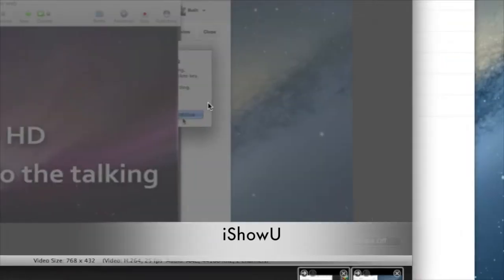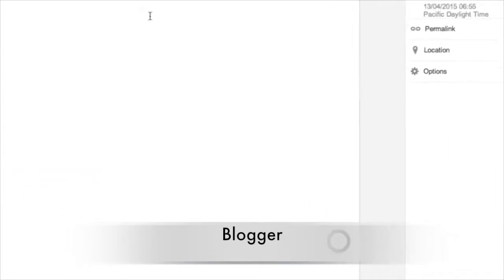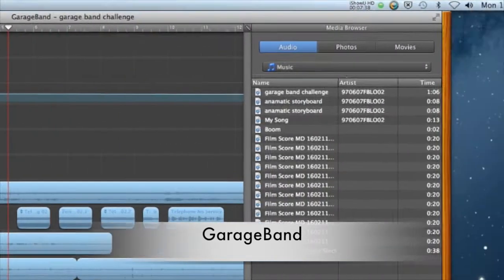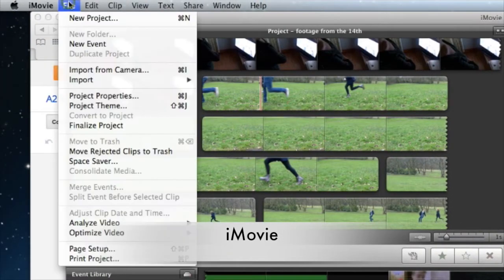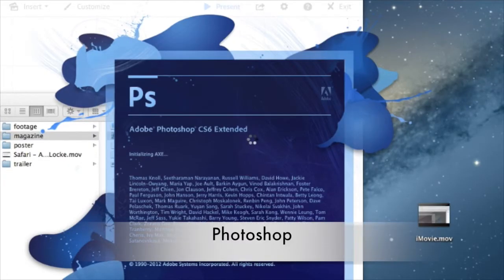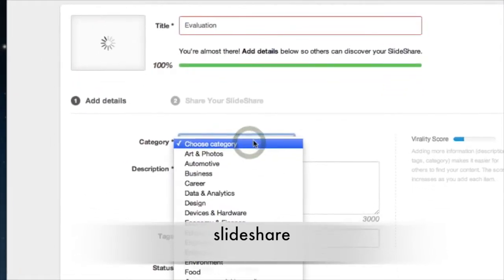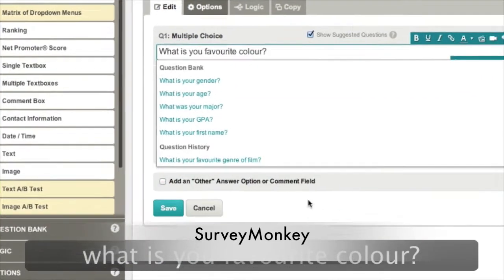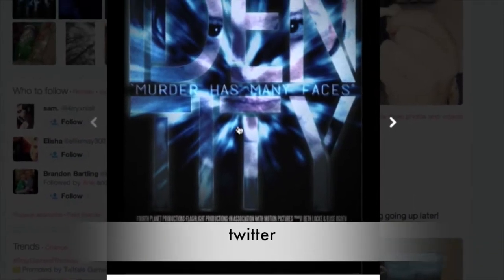Evaluation Question 4